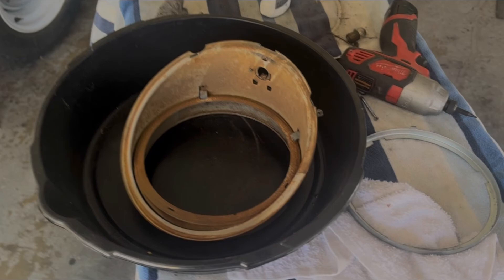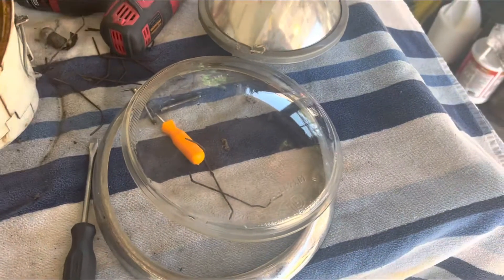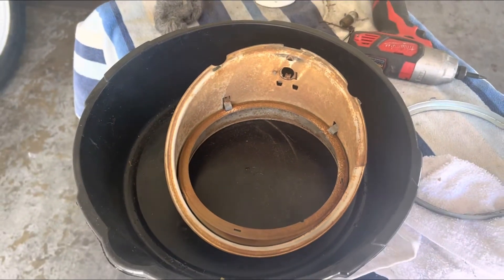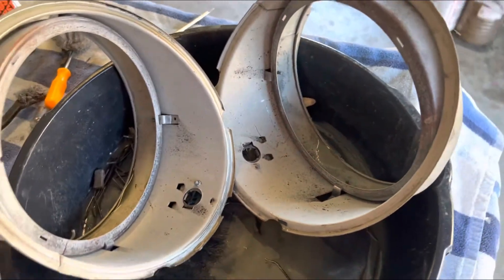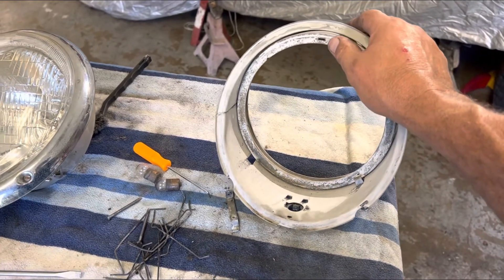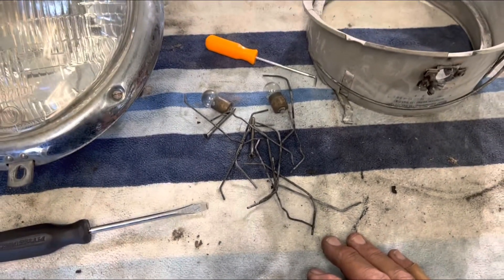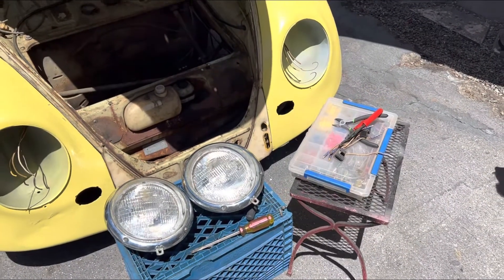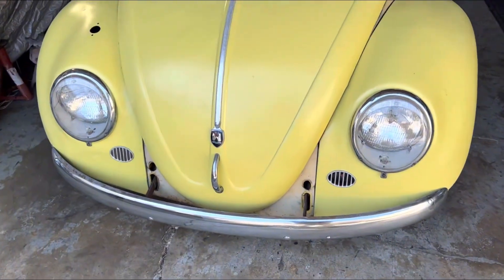1963 RAGTOP PROJECT part4 RESTORING EARLY VW BUG HEADLIGHTS W/O PAINTING-REMOVING THE RUST PHILA TV!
1963 RAGTOP PROJECT part4 RESTORING EARLY VW BUG HEADLIGHTS W/O PAINTING-REMOVING THE RUST PHILA TV!